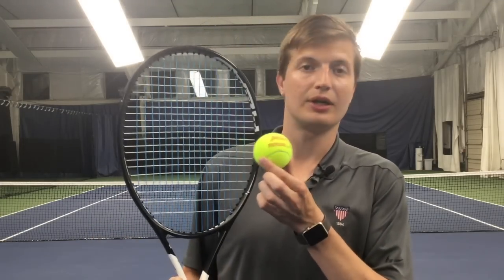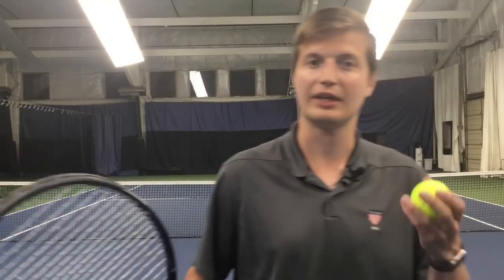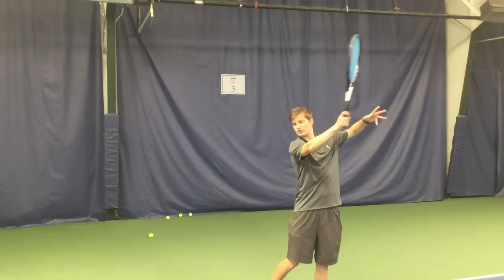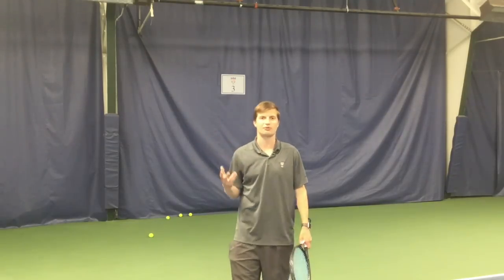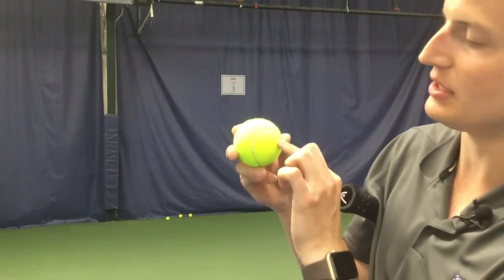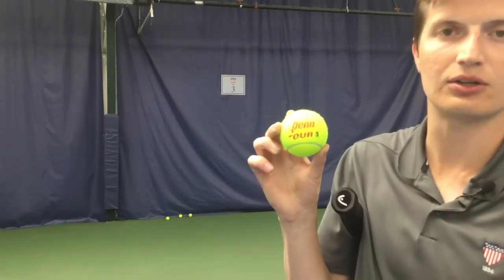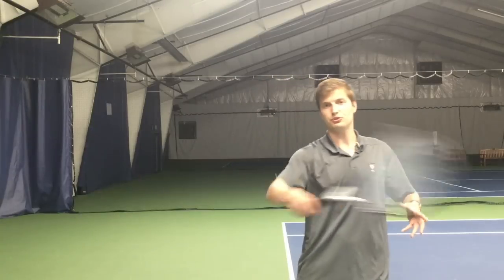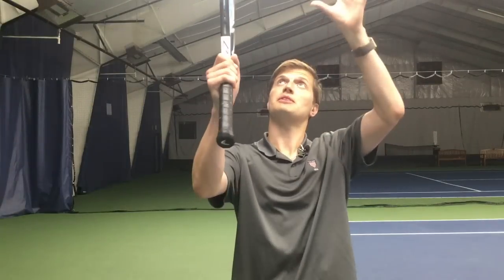Why You Keep Framing Your Shots and How to Fix it!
Aren't you tired of hitting the ball on the frame? I know it can be incredibly frustrating. But what factors cause this to happen? What can you do to hit the center of the strings every single time? Should we just watch the ball or is there more to it then that? What are the benefits of hitting the strings? All these questions answered and much more! You will find out why watching the ball is not the best advice. I'll give you drills for every stroke to help you with the quality of your contact. You will enjoy tennis more then ever, after all, we play for the feeling of when we hit the ball in the sweet spot. You will see how the great Roger Federer watches the ball. You dont wanna miss this!